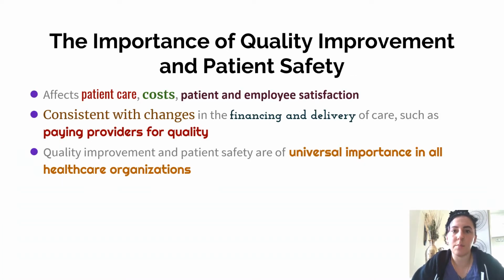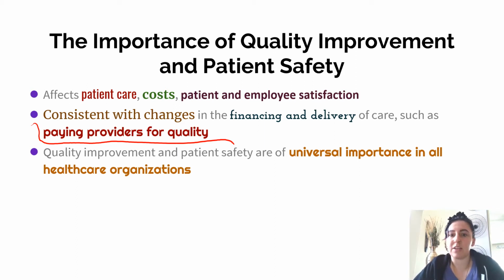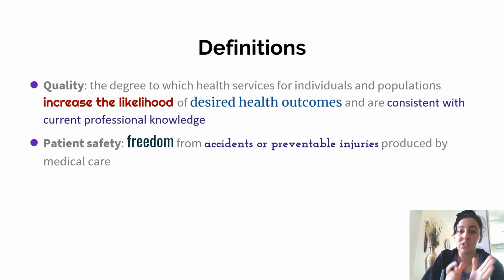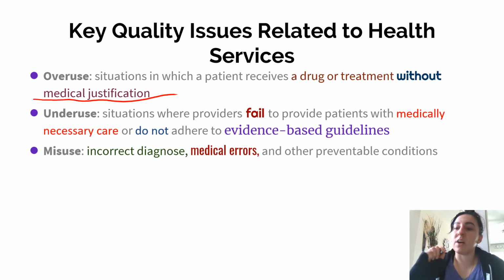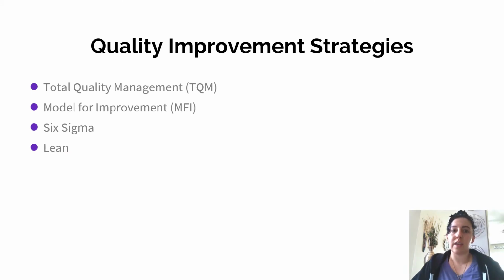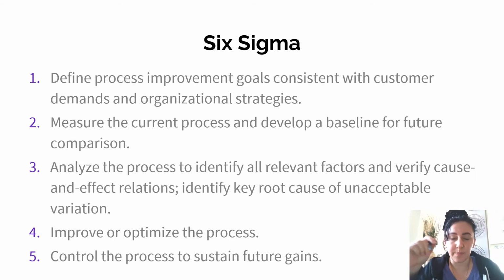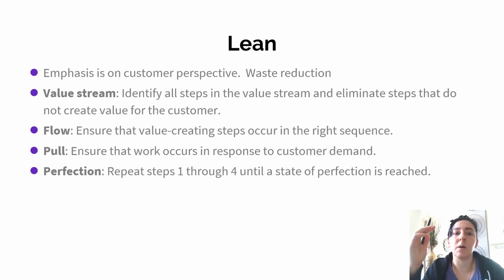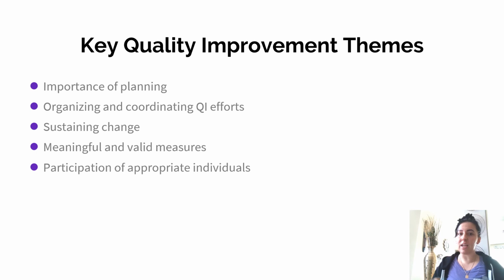Chapter 12 Aliging Quality Improvement HSCI 436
This course is based on the text:

Fried, B.J., &amp; Fottler, M.D. (Eds.) (2018). Fundamentals of Human Resources in
Healthcare. Chicago: Health Administration Press. [ISBN 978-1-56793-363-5]
The course will provide an overview of human resources (HR) concepts, common
practices, and fundamental legal / ethical considerations for undergraduate students in
health care management.